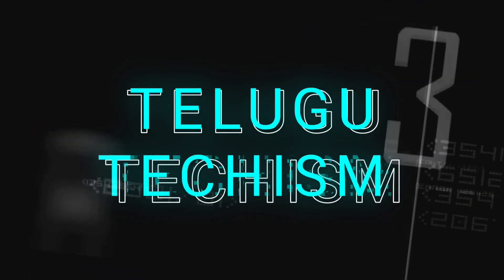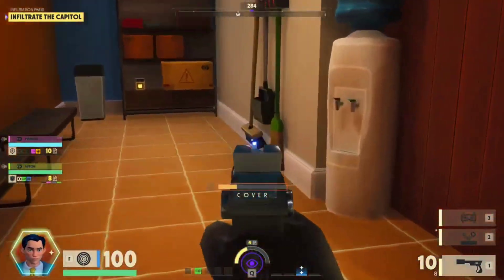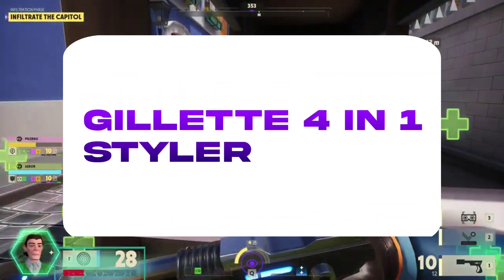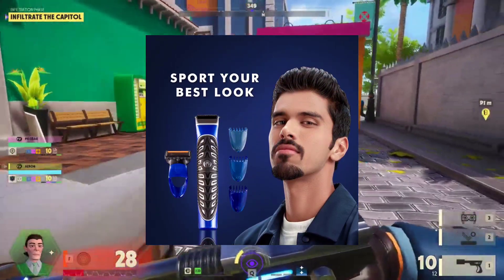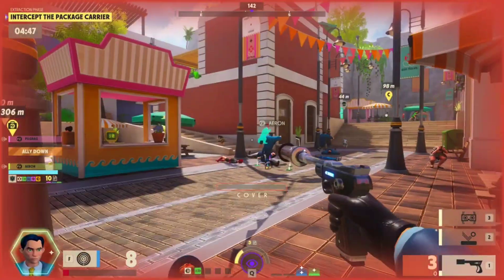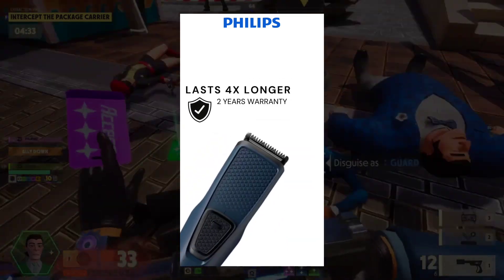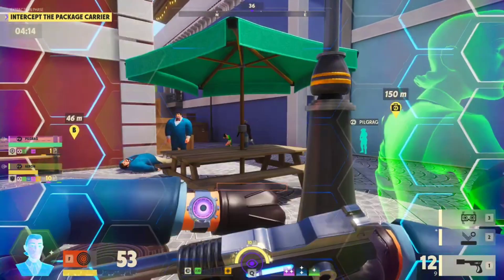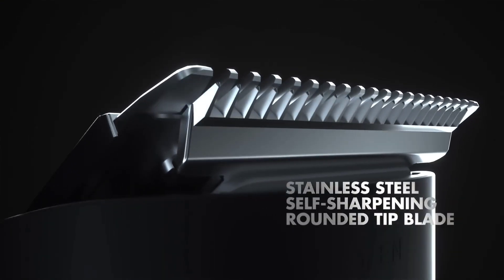Best Trimmers For Men Under 1000 | Top 5 Best Trimmers Under 1000 in Telugu 2023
Hi friend..Thank you for visiting our channel 💟

🎧 Use Headphones/earphones for better Experience 🎬